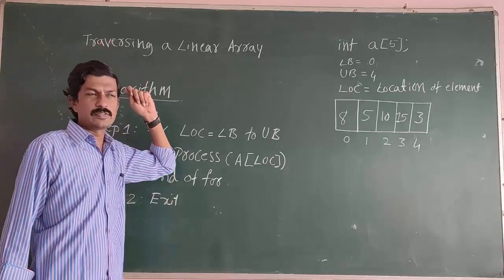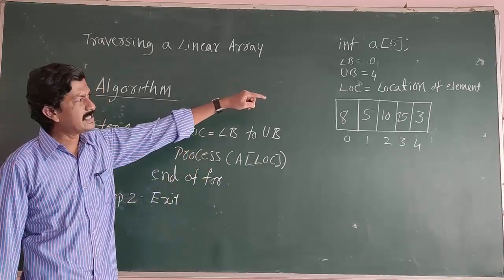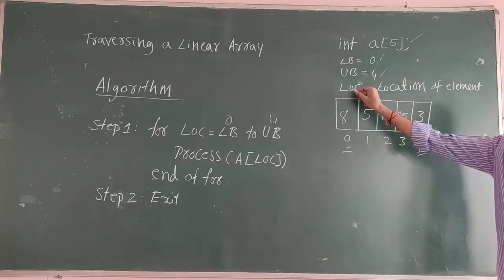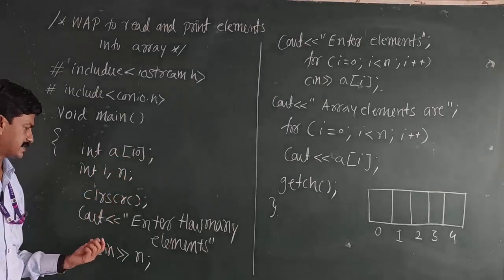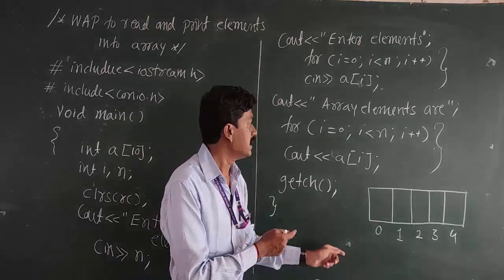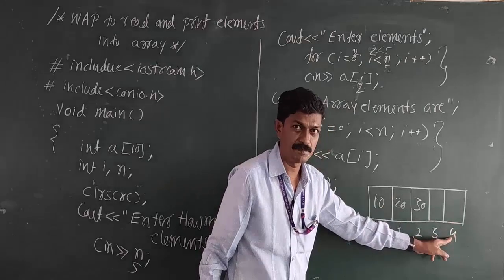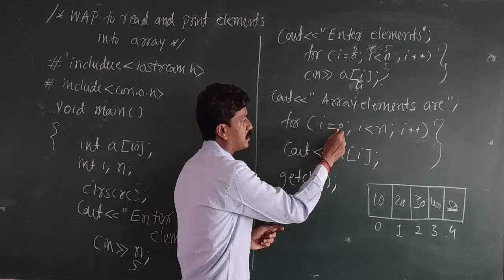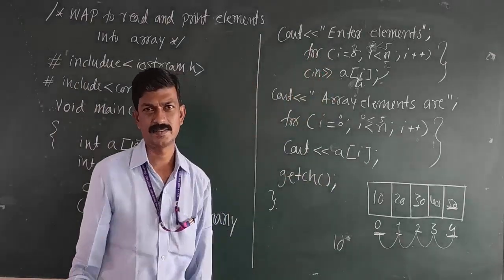Data Structure | Part-4